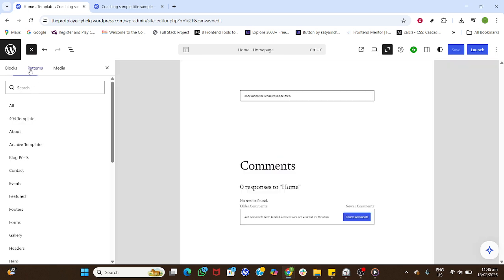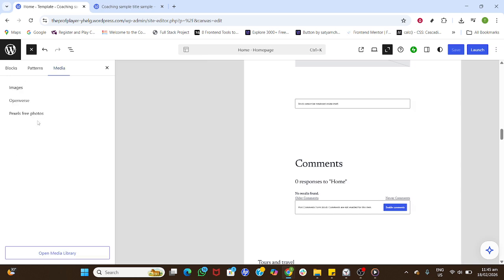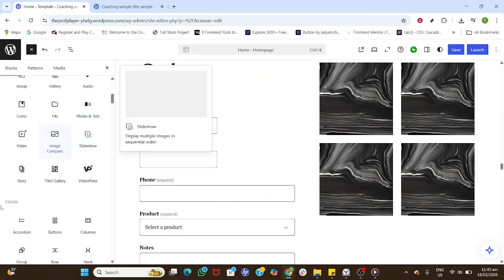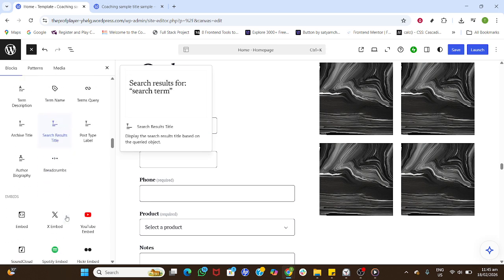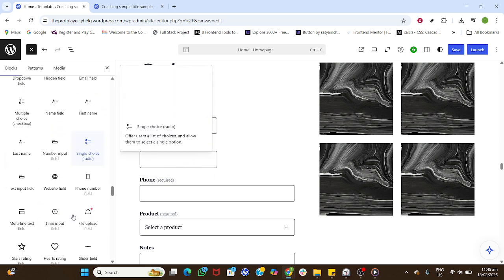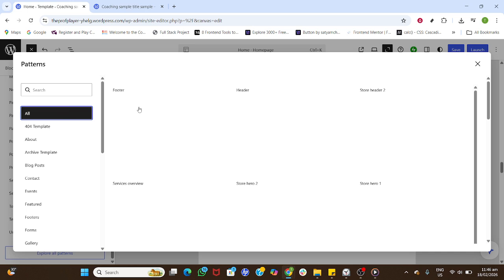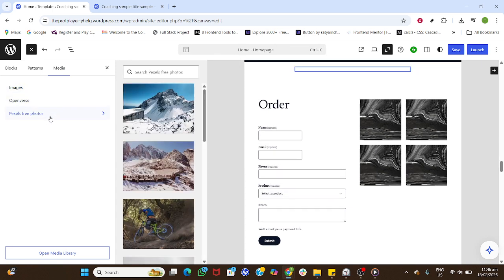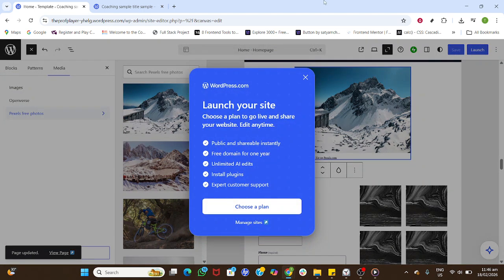How to Use the WordPress Block Editor for Beginners Detailed Tutorial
In this video, we discuss how to use the wordpress block editor for beginners detailed tutorial covering advanced gutenberg tricks. We show you how to master wordpress blocks and design complex page layouts. Use this guide to establish reusable blocks setup and apply custom block styling.

00:00 Intro
00:08 Accessing the WordPress Site Editor
00:15 Opening the Block Inserter
00:24 Understanding Patterns in WordPress
00:33 Filtering Patterns by Media
00:45 Exploring the Blocks Tab
00:51 Text Blocks Overview
01:00 Media Blocks Overview
01:06 Design Blocks for Layout
01:14 Using Widgets in the Editor
01:20 Dynamic Theme Blocks
01:28 Embedding External Content
01:31 Polls and Surveys with CrowdSignal
01:36 Creating Forms for Leads
01:41 Monetization Options
01:45 Audience Growth Tools
01:47 Jetpack Performance and Security
01:58 Exploring the Full Pattern Library
02:03 Searching and Filtering Patterns
02:11 Image-First Layout Patterns
02:18 Built-in Media Sources (Openverse, Pexels)
02:30 Licensing and Attribution Tips
02:35 Reusing Saved Content
02:43 Reviewing and Publishing Your Page
02:51 Summary and Next Steps